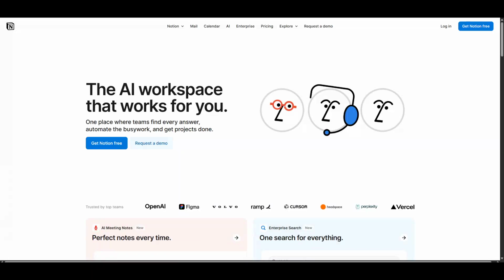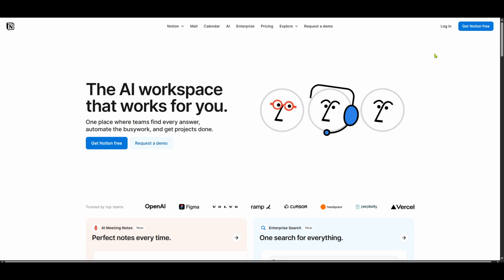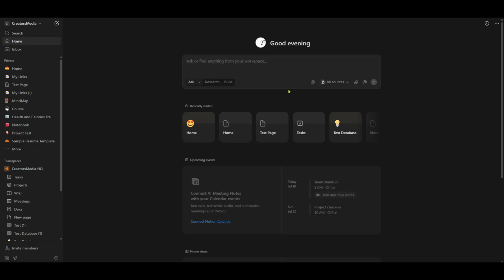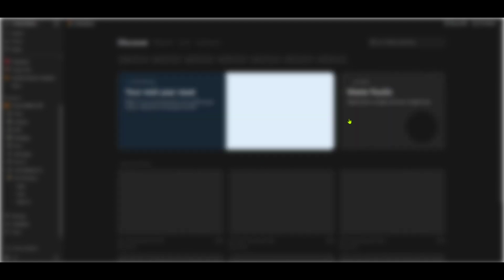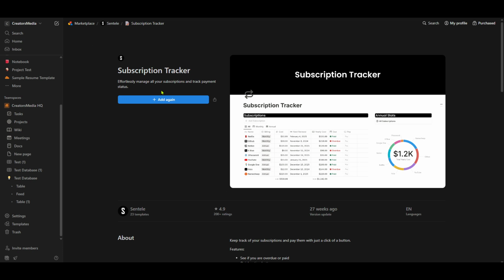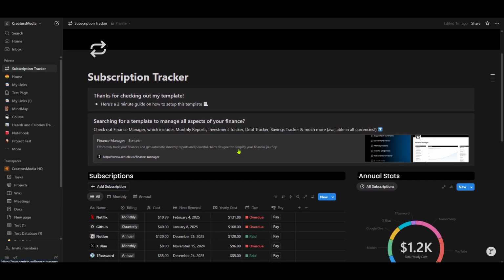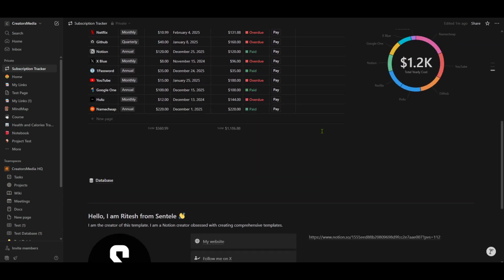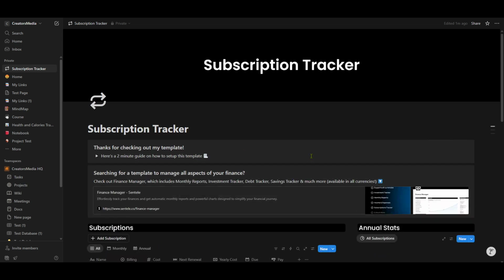How To Build A Subscription Budget Tracker In Notion (Recurring Payments) [2025 Guide]